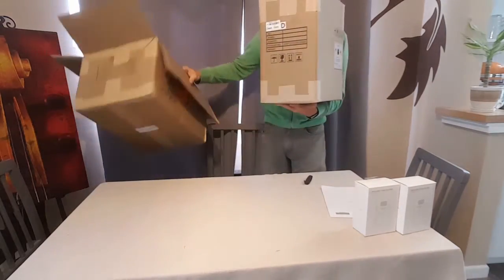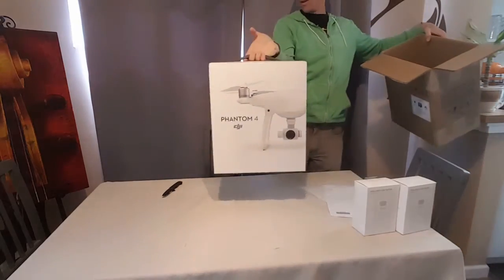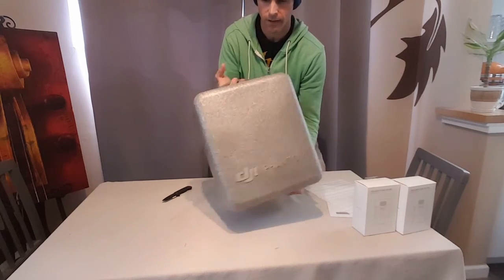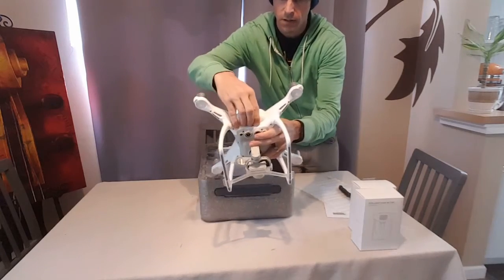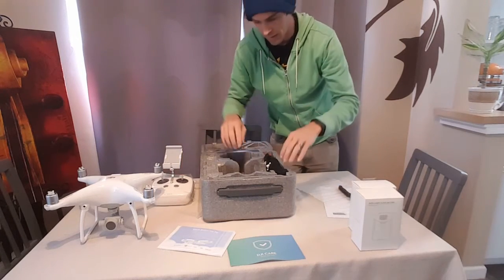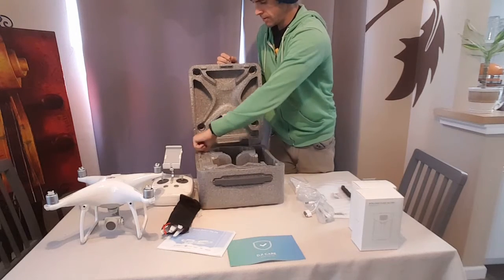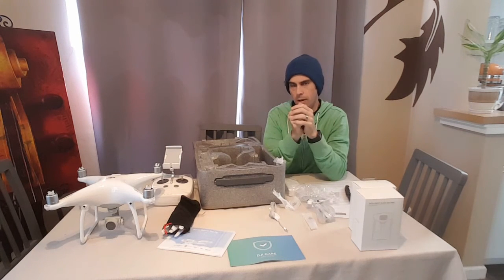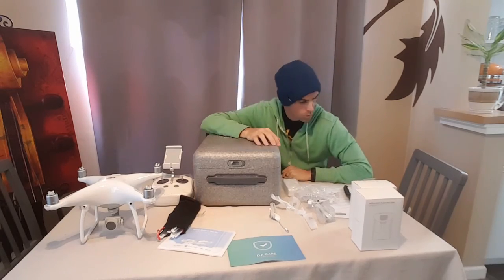DJI Phantom 4 quick unboxing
Did this really quickly between tasks at work. Should have spent a bit more time but I was way too excited. I'll do a more in-depth viewing of the contents soon.